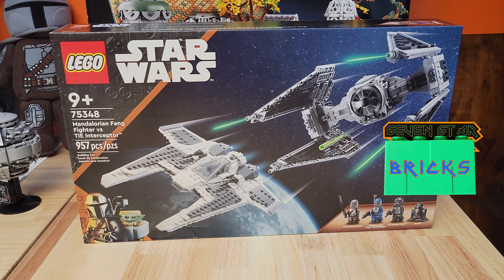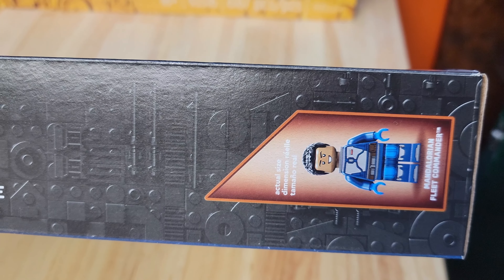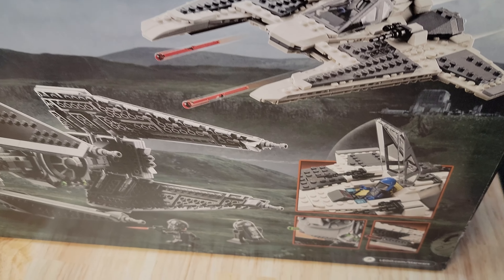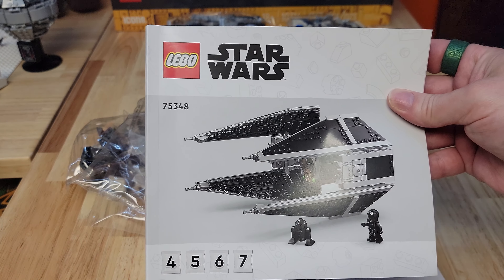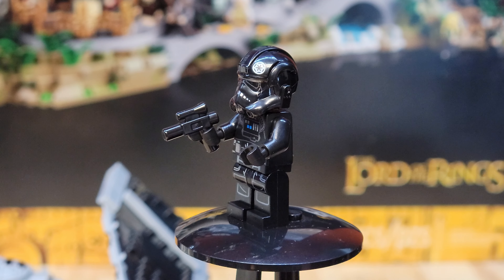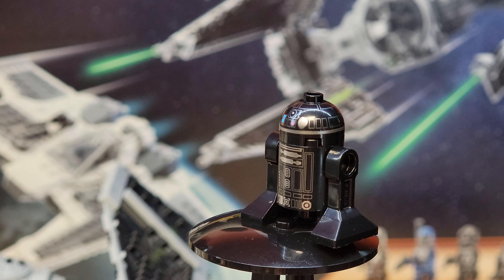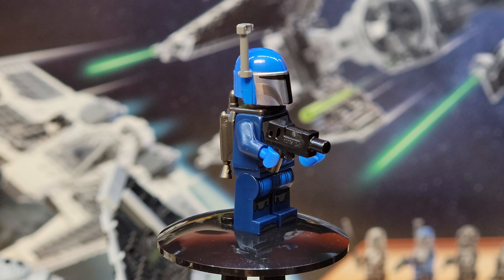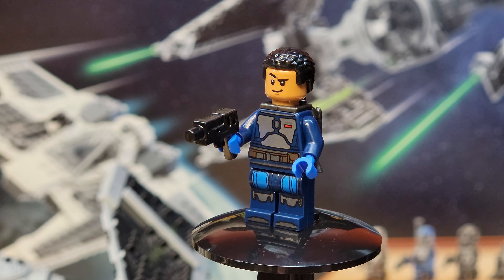Lego Star Wars Mandalorian Fang Fighter vs TIE Interceptor REVIEW! set 75348 - 957 pcs